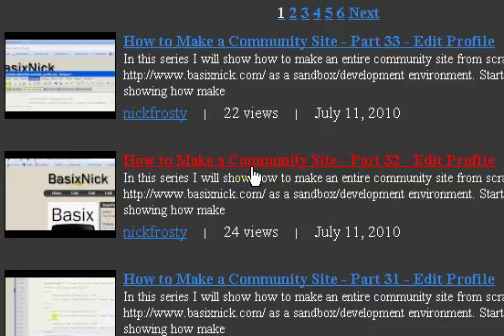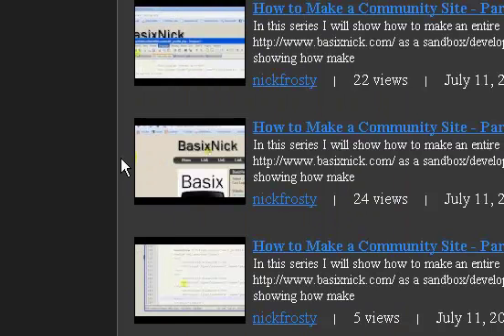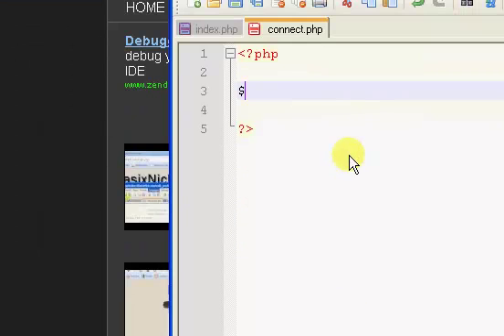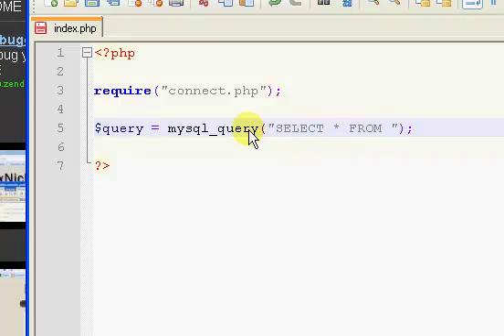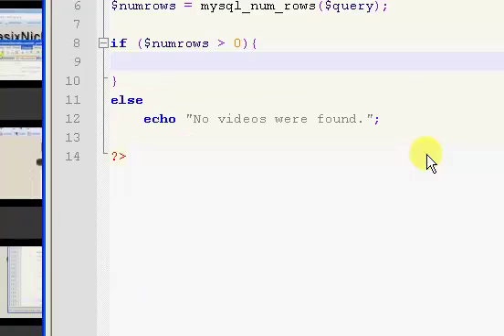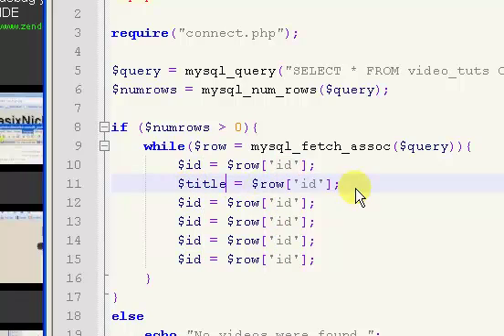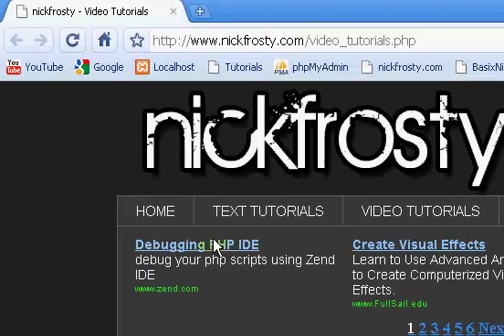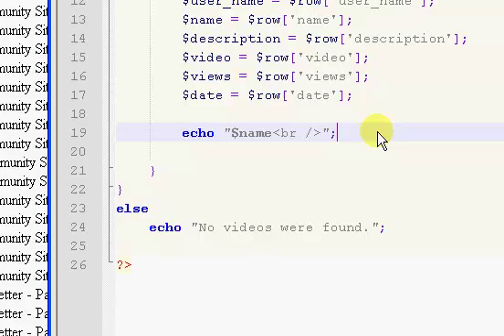Make a YouTube Style Video Page (Part 1/3)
In this 3 part series i will show you how to make a youtube style video page that will show the image of the video and even have a view counter